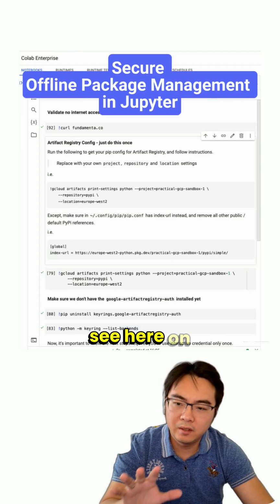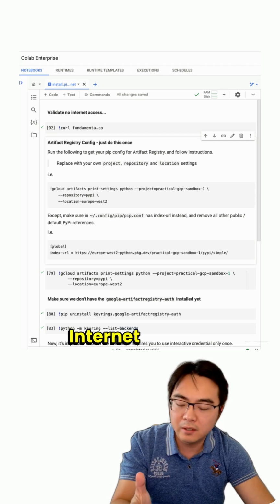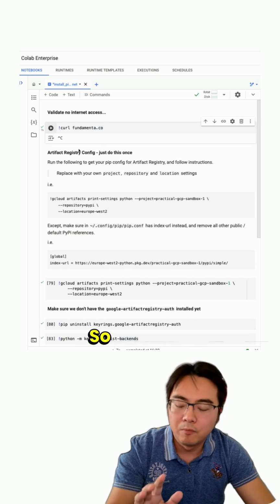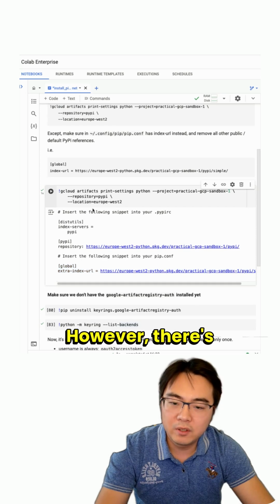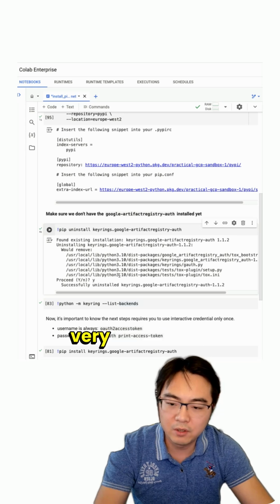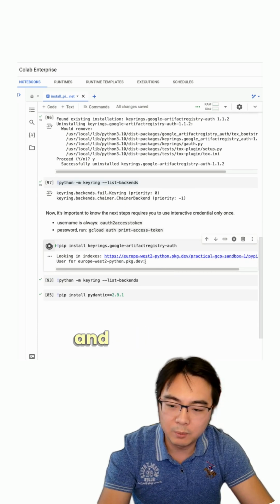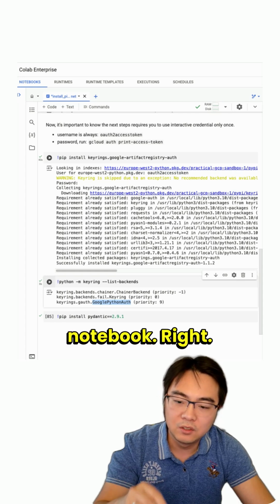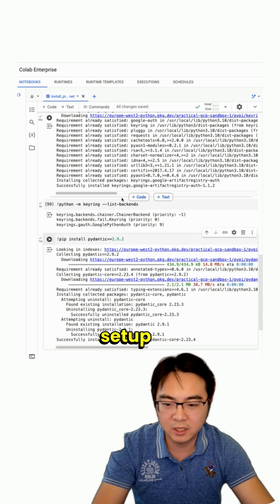Secure Offline Package Management in Jupyter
Want a secure setup for your Jupyter notebook, allowing you to download and manage all your pip packages without needing internet access? 😲

Check out this video that explains everything in under 6 minutes! 🎥🔒

Loved this video? I made it using VEED—an amazing online video editing tool that also has built-in recording features (which most others don’t!). It’s super easy to use, and I highly recommend giving it a try. Want to edit like a pro?